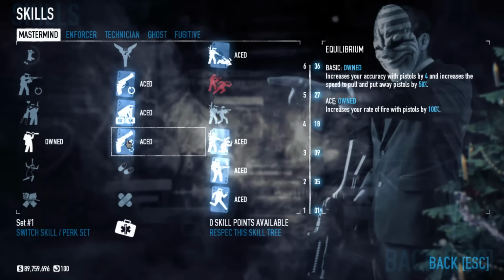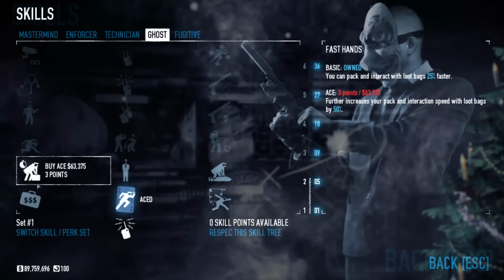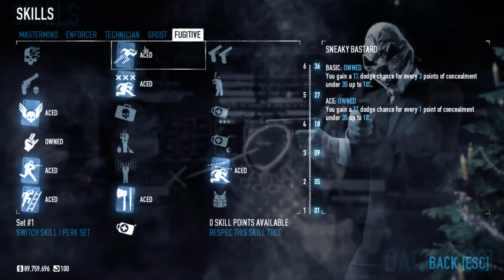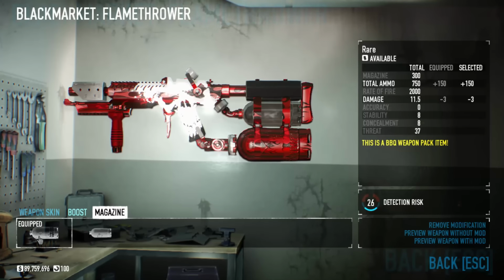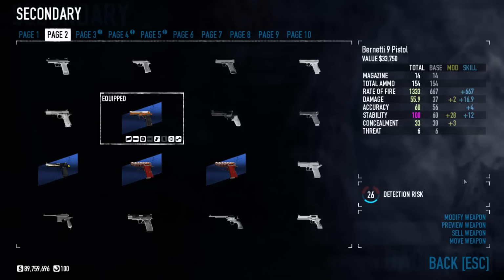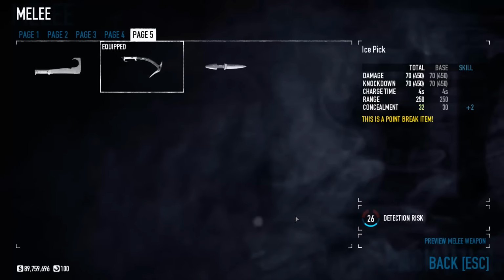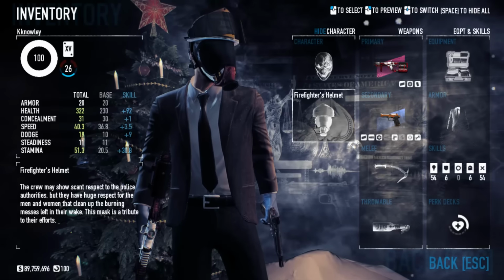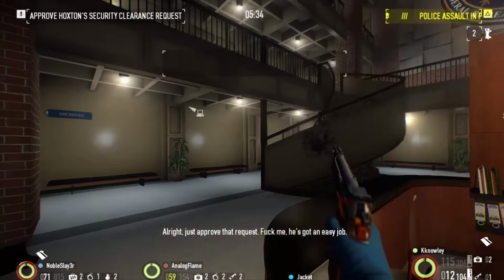Payday 2: Critical Flamethrower - Pyro Build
I'll be adding the skill set to PD2 skills in a sec.

I'm now a member of Last Bullet.